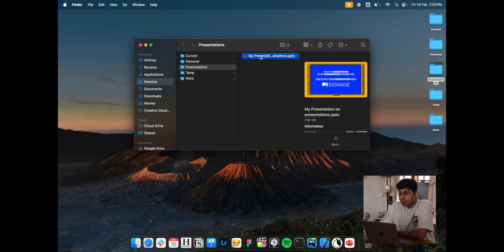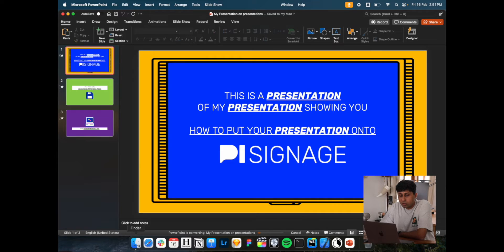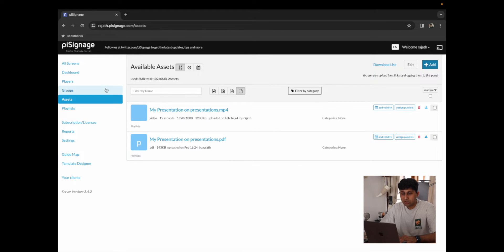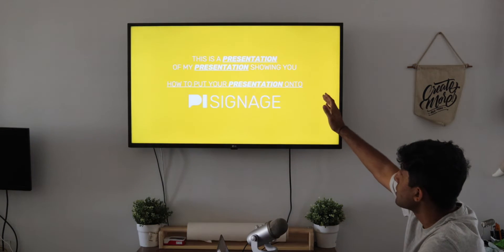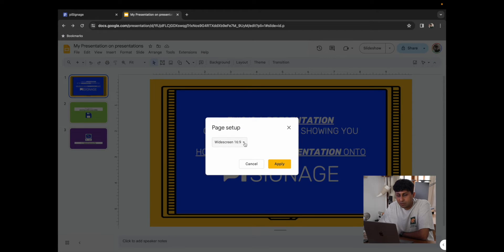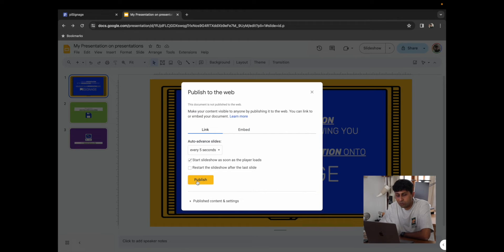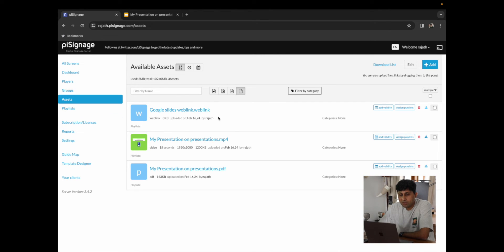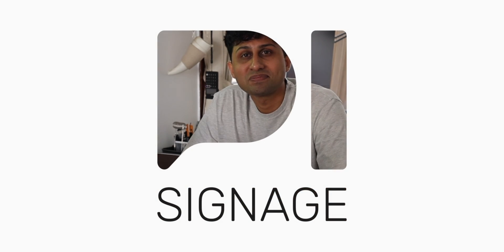PPT's, Google slides and other presentations on Pisignage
Looking to showcase your PPT's Google slides, Keynotes and other presentations on PiSignage? We have a few quick and easy tips for you.

While we show a few methods in specific software these methods should work across all presentation software - offline or online.

Presentation software of your choice
Raspberry Pi: model 5, 4, 3, 2, 1, and zero
Micro SD Card: 16GB or higher write speed of class 10 or higher
Android TV 9.0+

0:00 Intro
0:11 Converting your presentation to Video or PDF
1:16 Displaying your video or PDF on PiSignage
2:23 Demo of the presentation on PiSignage
3:03 Preparing your Google slides
4:11 Adding your presentation as an asset (Google slides)
5:14 Outro

🙋🏽‍♂️ What is PiSignage?
Seamless, Budget-Friendly and do-it-yourself Digital Signage Solutions for every industry.

💻 Compatible with
Raspberry pi 5, 4, 3, 2, 1
Android 9.0+
Most Chromium based browsers
Most intel based systems